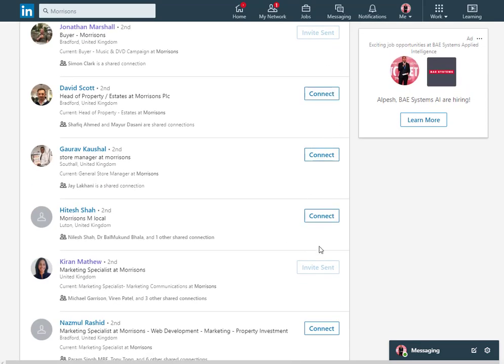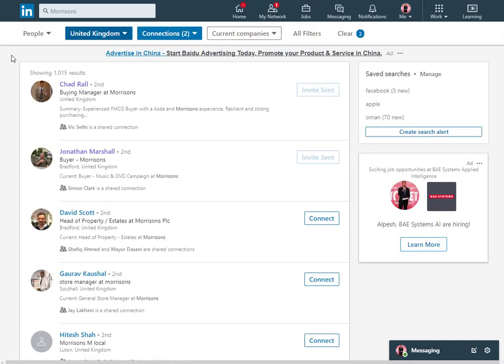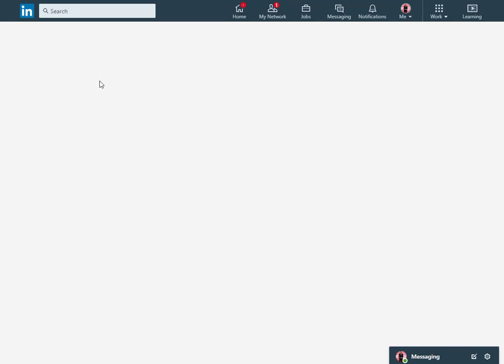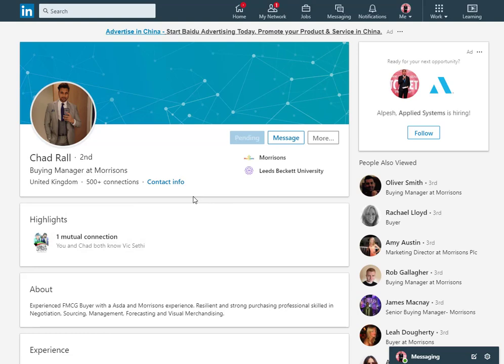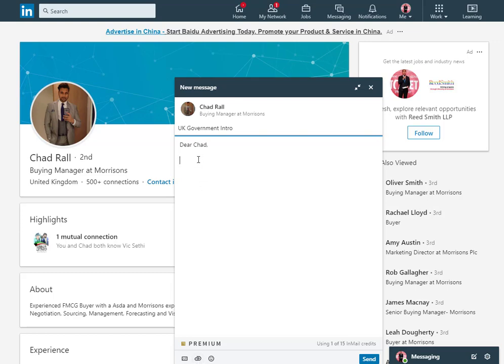How To Meet Anyone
A lot of people think the best way to meet someone or expand their network is to randomly ask random people 'hey do you know anyone in...'

This is so last millennium, so inefficient, ineffective. This video shows you a better way. Sure a warm lead is good. BUT you can do a semi-warm by following the extra touches in a connecting message shown in this video.